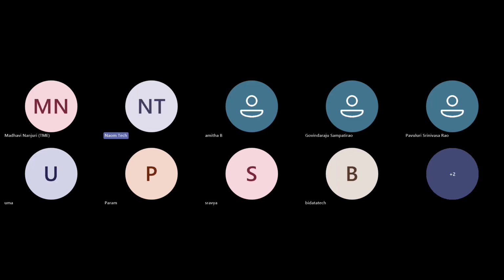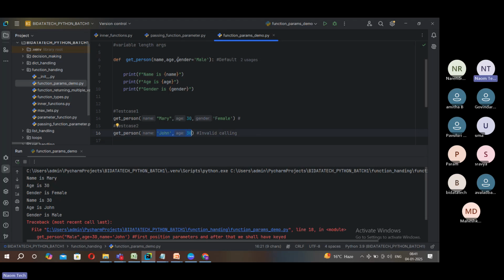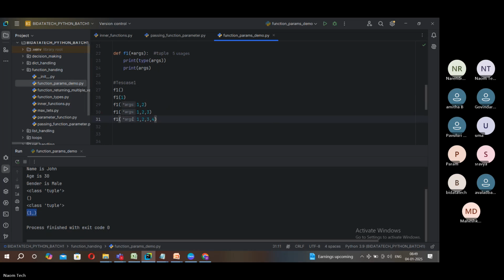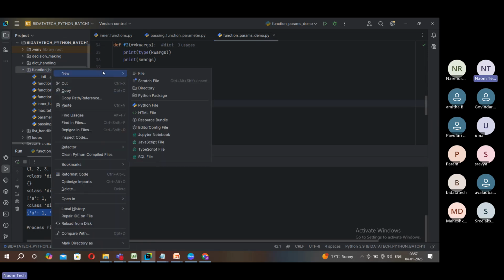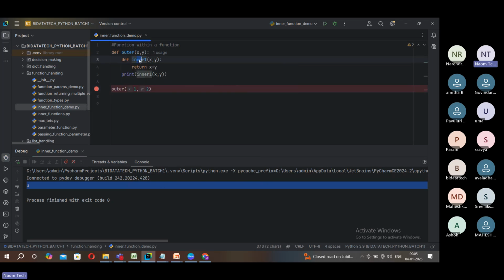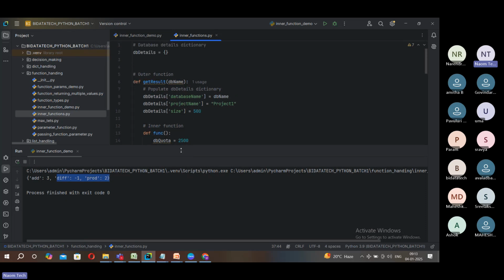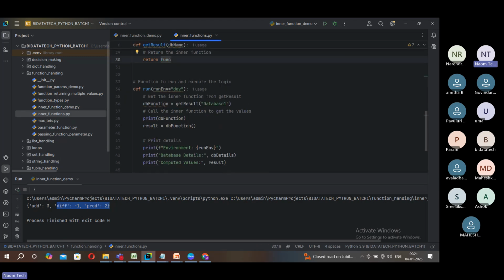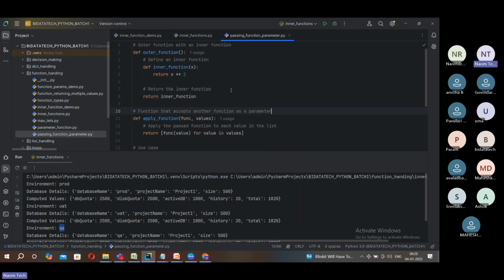Python session25 functions